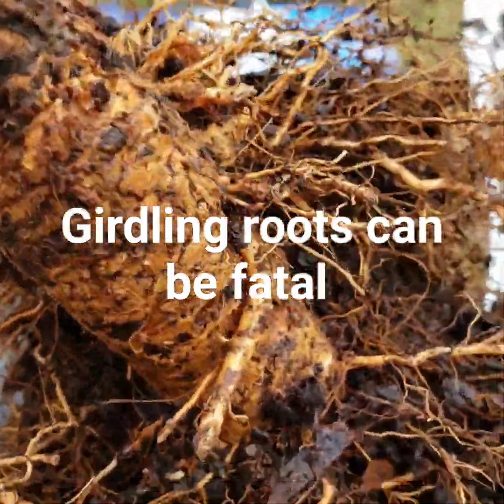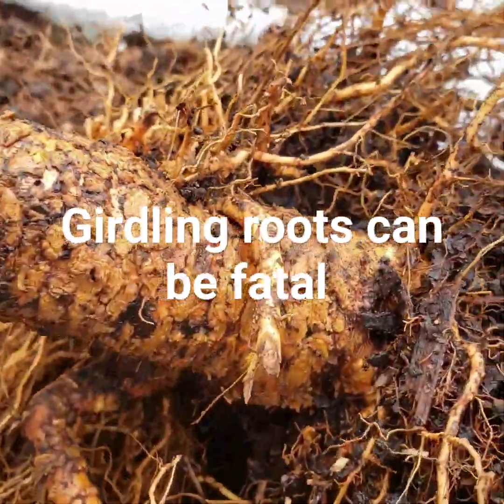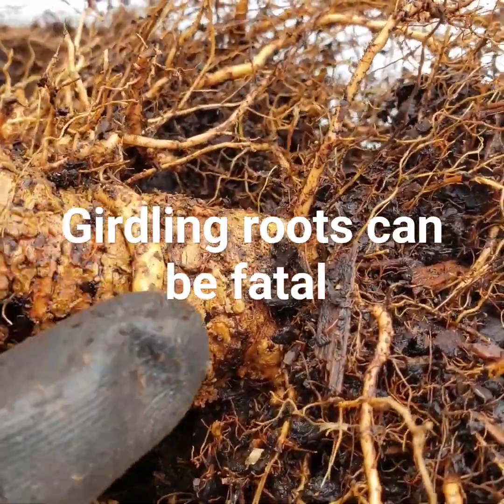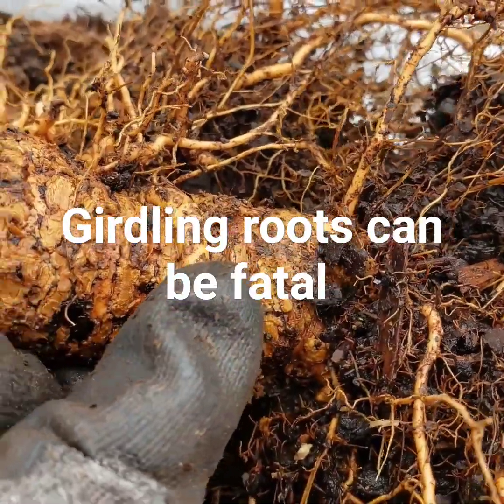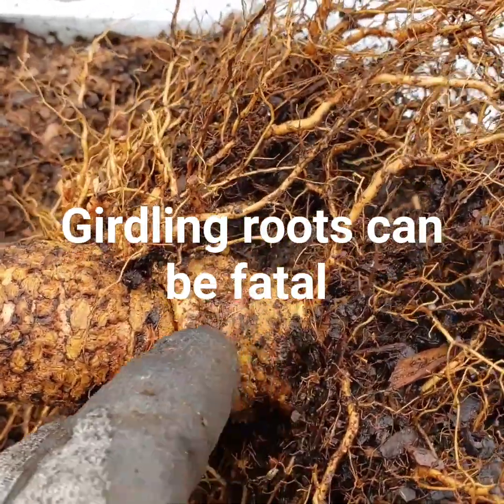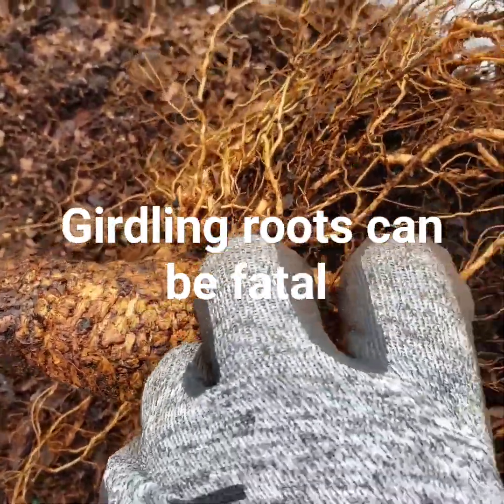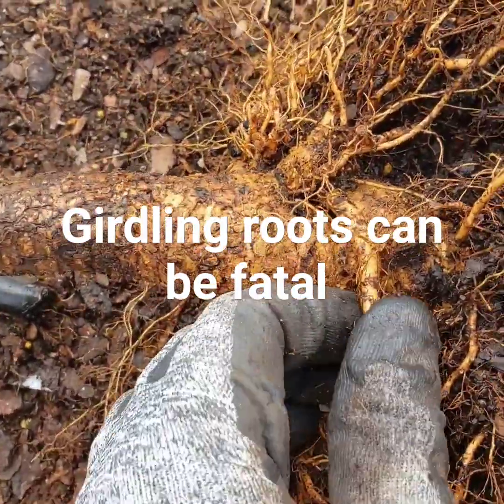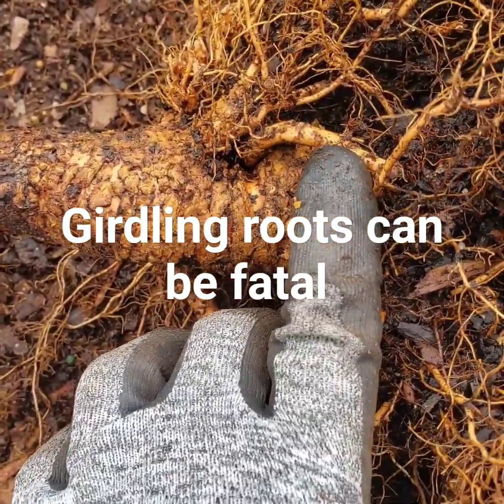Hidden killer of container plants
this root is hidden as its usually below the soil and may only notice it by removing most of the soil around the roots to clearly  see,

A girdling root is a root that grows in a circular or spiral pattern around the trunk or at or below the soil line, gradually strangling the trunk As the roots grow and tighten they can slow and eventually cut off the flow of sap in the tree resulting in slow grow less fruit and even death of the tree,